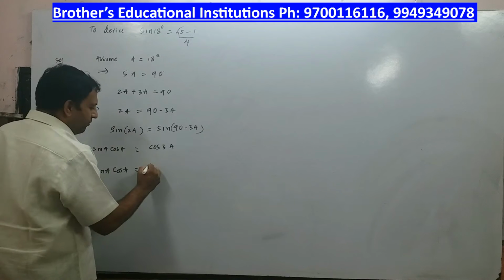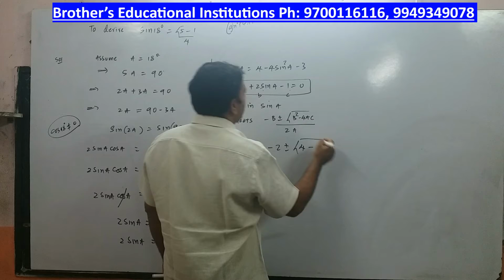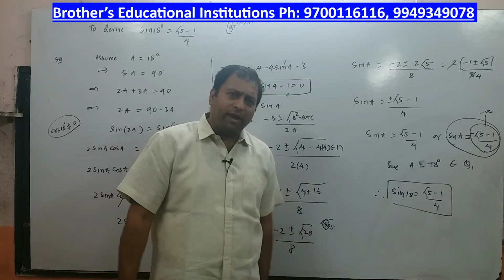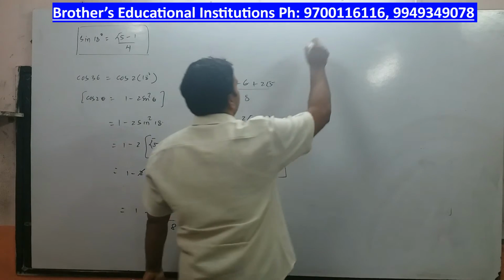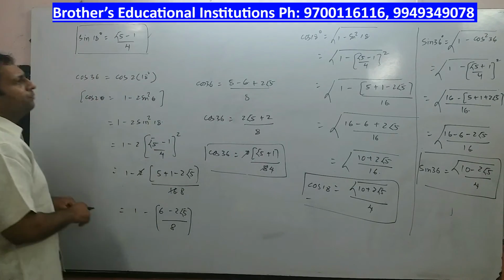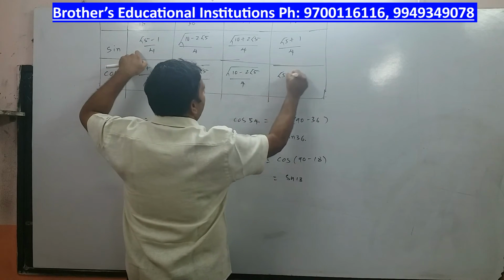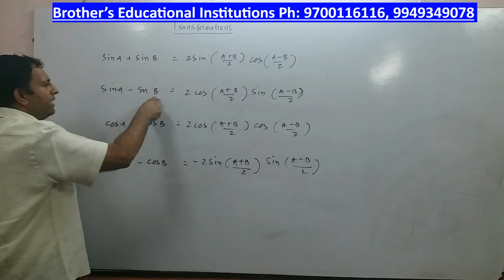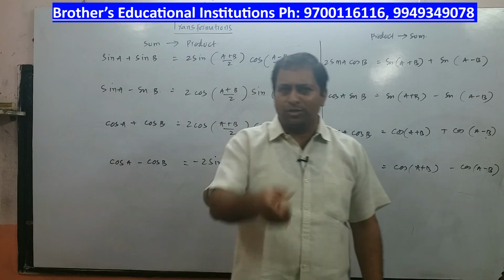3 Trigonometry (10th Class Maths)